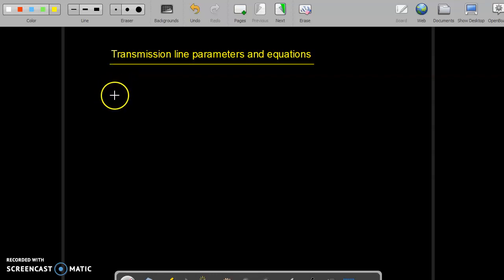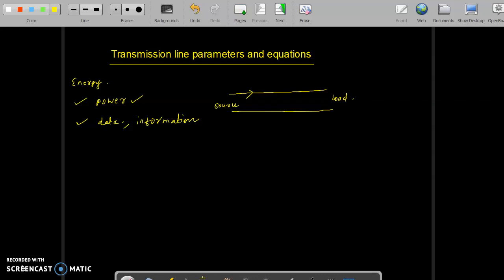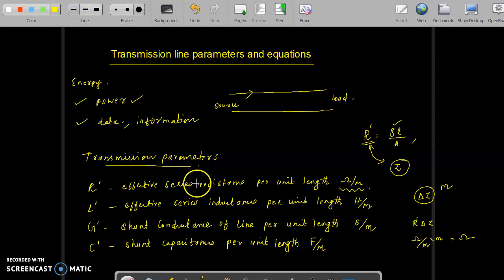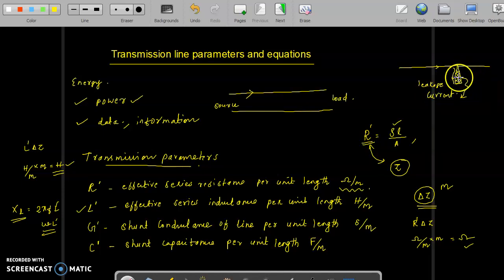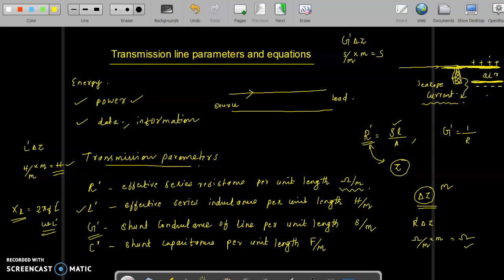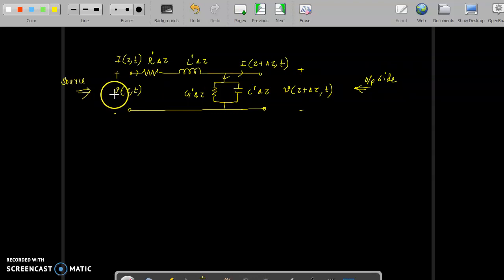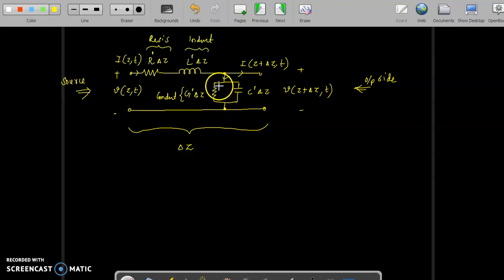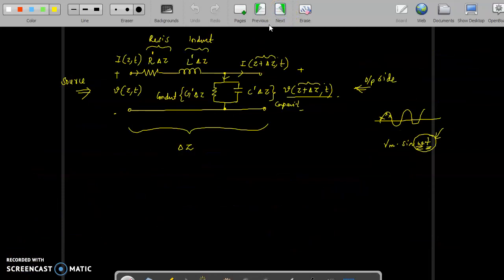KTU Electromagnetics | Trasmission line parameters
A transmission line is used for the transmission of electrical power from generating substation to the various distribution units. It transmits the wave of voltage and current from one end to another. The transmission line is made up of a conductor having a uniform cross-section along the line.